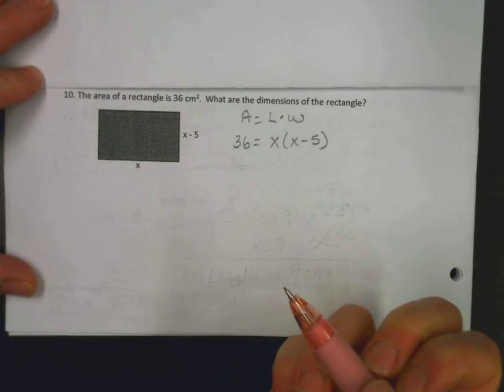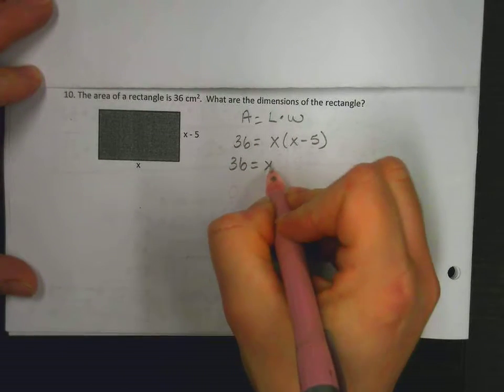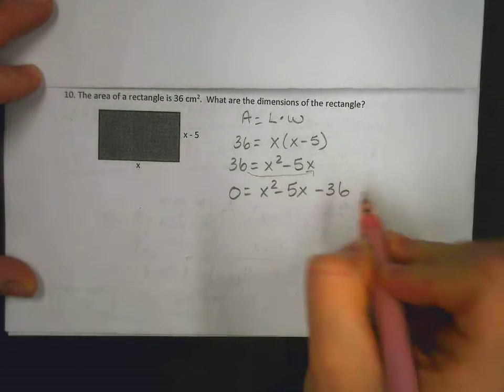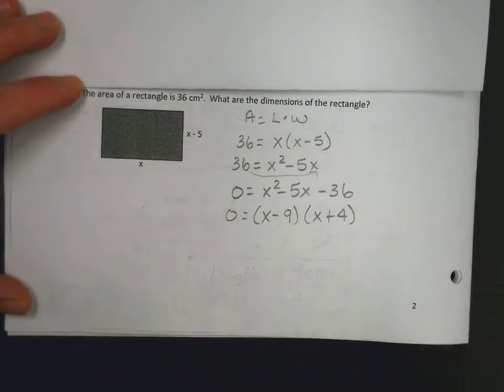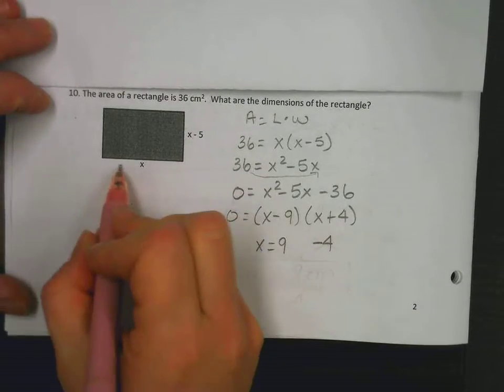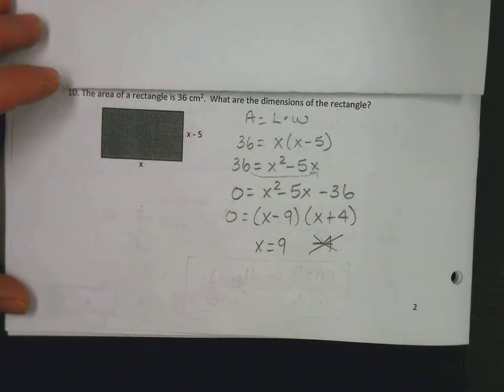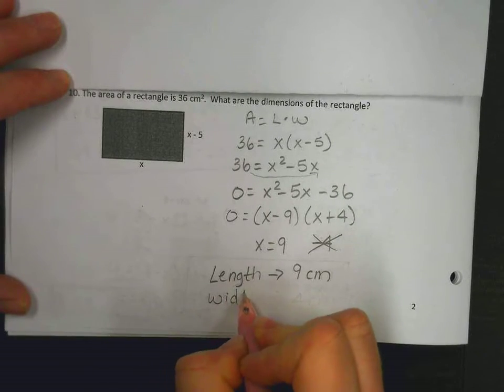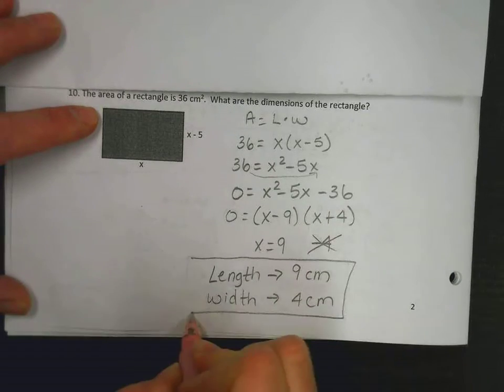4 2 Problems solving with Quad Eq's 2